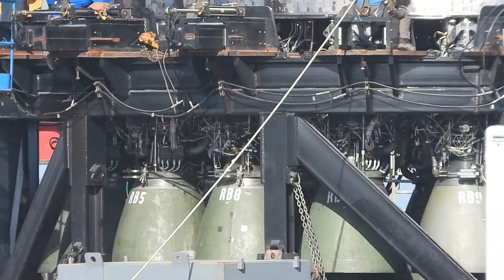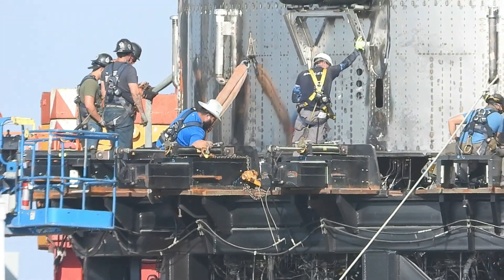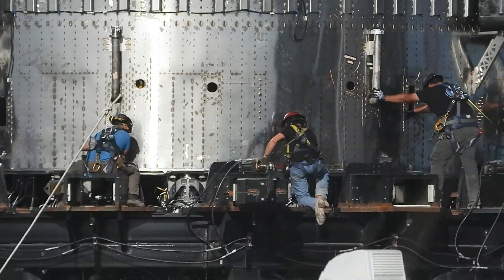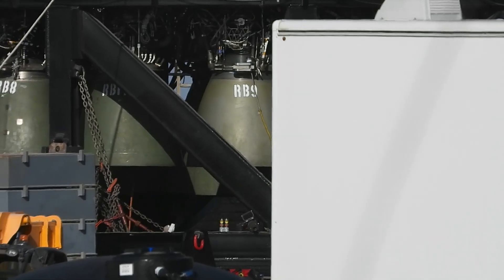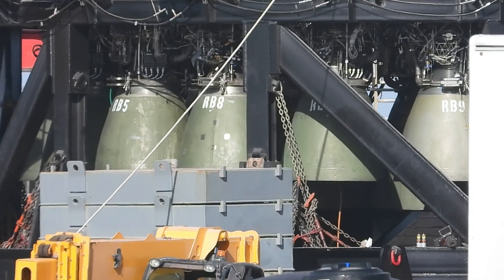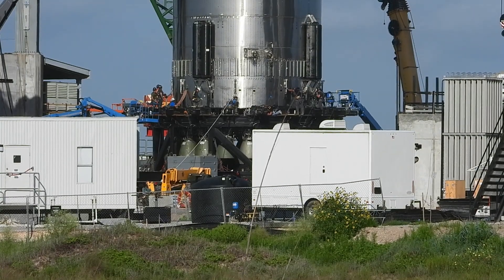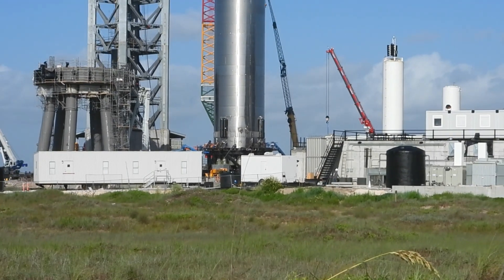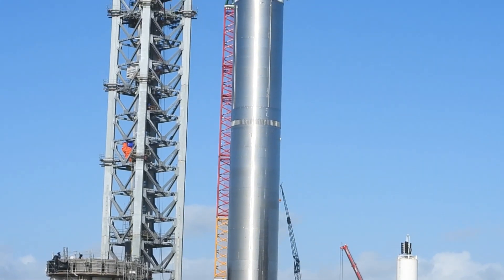Booster 4 off Orbital Launch Table, SpaceX Starbase Boca Chica, TX. August 10, 2021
1474 W Price Rd
     Ste 7-217